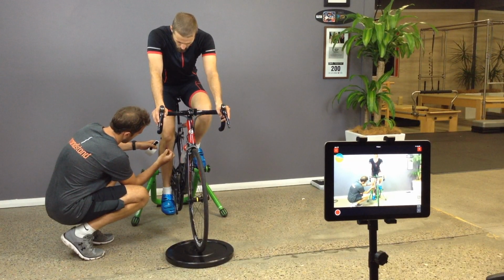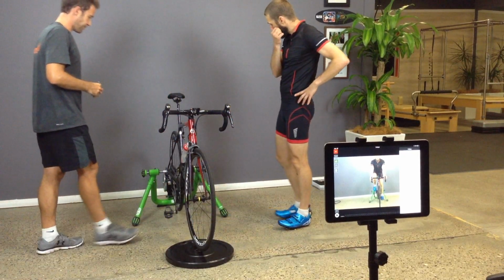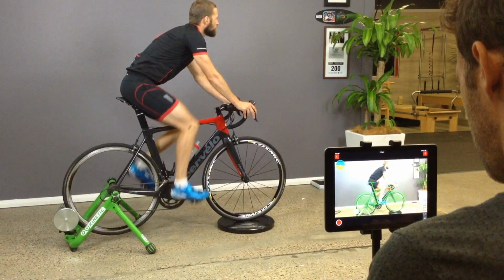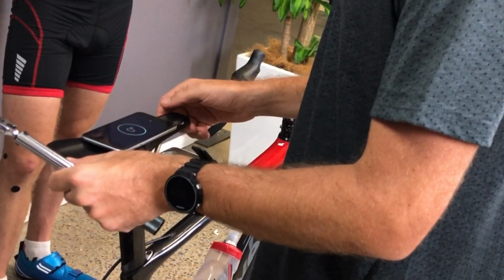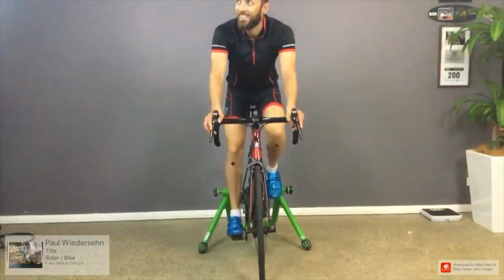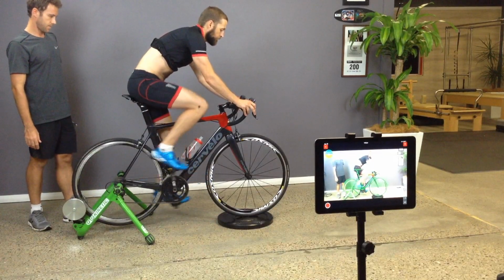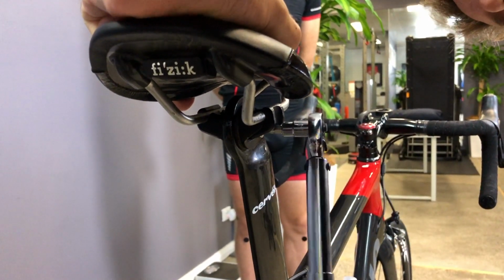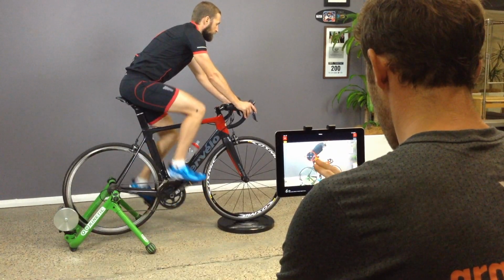Bike Fit: improve cycling performance and reduce injury with a quality bike fit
What's in a quality Bike Fit? Anthony is joined by resident bike fit expert and Physio Paul, to discuss how a proper bike fit can improve cycling performance and reduce injury, particularly low back pain and knee pain.
Paul takes us through what is involved in a bike fit, including assessing the clients physical restrictions and matching the bike to accomodate these.  Importantly, Paul discusses the need to determine whether to change the body to fit the bike, or change the bike to fit the body.
Each bike fit begins with a thorough physical assessment, conducted by a trained physiotherapist. These include joint range of motion tests, muscle length tests and functional tests.
Paul discusses whether you need to sacrifice comfort for performance, and how some changes to the bike set-up can improve both.
Once on the bike, Paul talks us through some of the factors he looks for in cycling postures using both the front-on and side-on views. We can see the improvements in the cycling position following Pauls Bike Fit.